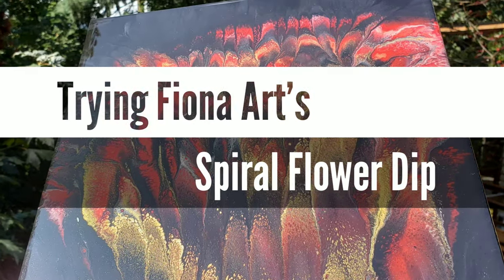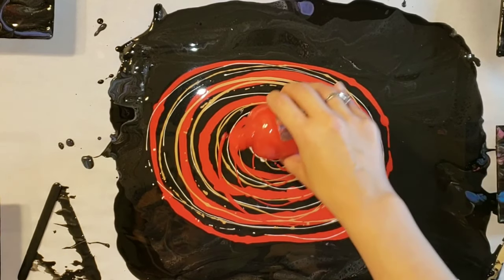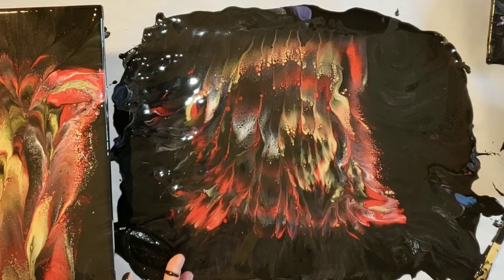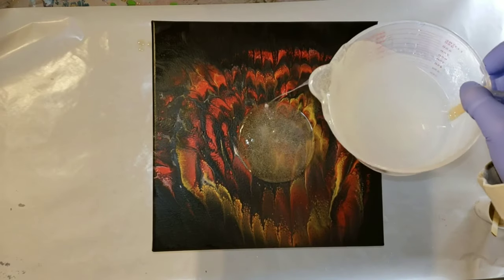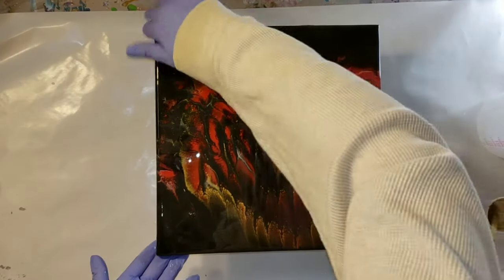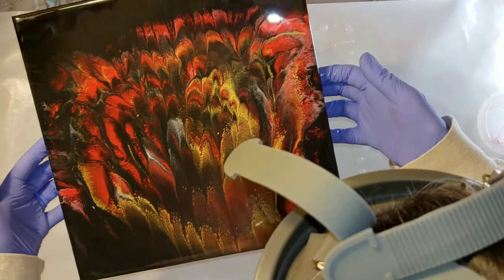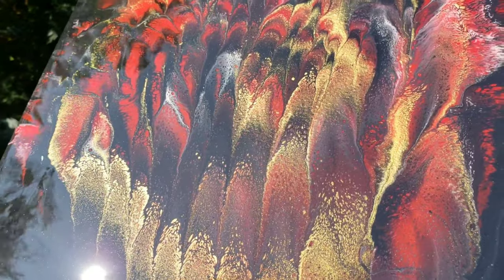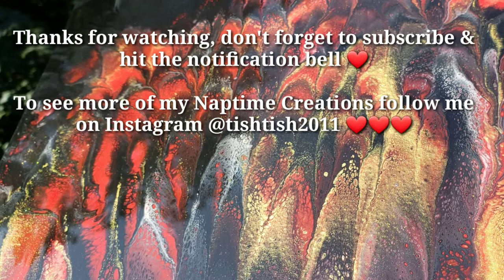Trying Fiona Art's Spiral acrylic pour Flower Dip / acrylic pouring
This video was inspired by Fiona Art she creates beautiful paintings. Here's the link to her most recent video.

If you are looking for a fantastic resin give KSRESIN a try it's my new favorite resin. It's got little to no smell and cures crystal clear like glass. Smaller sizes are available if you just want to try it out and there's free shipping in the u.s. Be sure to use my affiliate link to purchase your KSRESIN and enter code Naptime at check out for a discount.

Check out KSRESIN in action in my ocean demo linked below. I used KSRESIN on it and it turned out beautiful.

I purchased my primal flow pre mixed paint directly from their website. Here's the link if you want to check them out. The colors I used today were incan gold, titanium white and glam red.

Links to items I use in my videos purchased from amazon. If you have any amazon shopping to do at all. If you use my link to go to Amazon's site any purchase you make will help out my channel. You can also bookmark my link and use it for future Amazon shopping. I am so grateful for your support.

Mod podge

Also if you are looking for a fun fluid art group to join on Facebook come over and join this awesome group.

United we pour with Tammy and Lisa